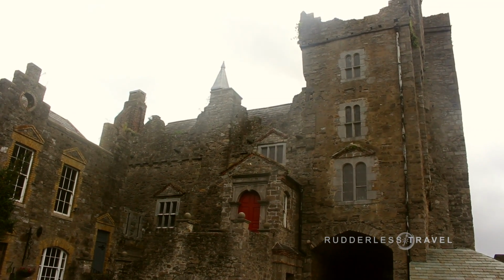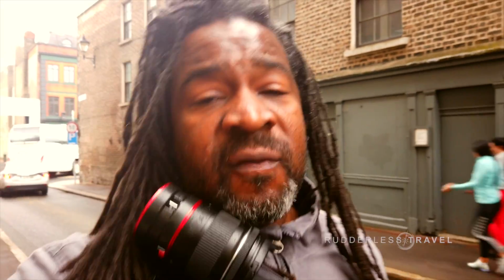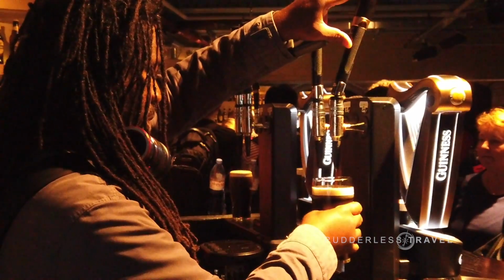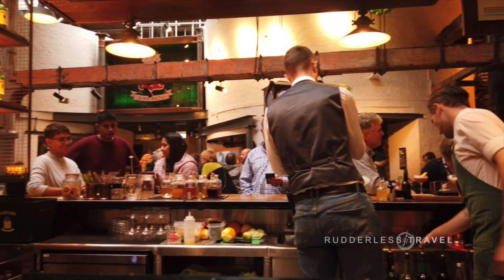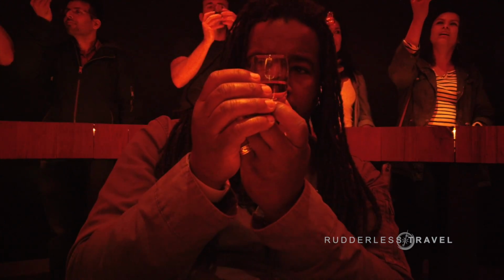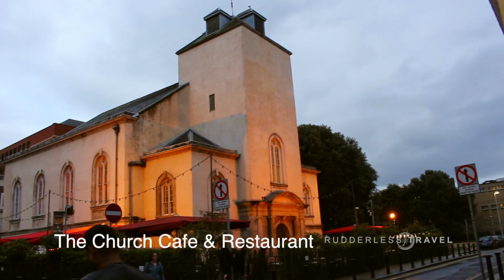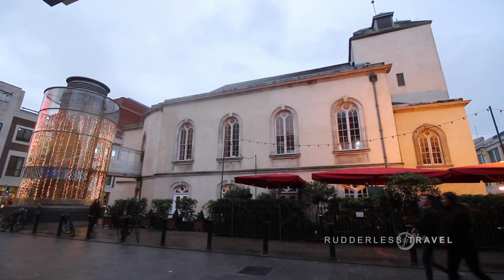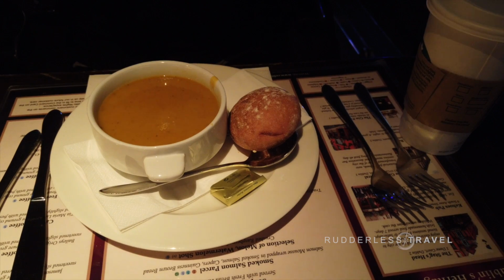2 Days In Dublin Ireland Itinerary (Day 2)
2 Days In Dublin Ireland:
Ireland has been on my list from the day I left Newfoundland & Labrador. I learned about the deep-rooted connection between East Coast Canada & Ireland, and while there, I made some lifelong friends.

Everybody here seems happy.
The energy is happy. The vibe is happy. The music is happy.
The dancing is happy. Even the way they talk sounds happy, and their homely food makes you feel very happy.

Is it Jameson, Clonakilty Black Pudding, Irish Lamb Stew, Beef Guinness or just Guinness. Who Knows?

But it’s the type of place where cute little old granny’s come tumbling out of bars sloshed after 10:30 (True story – although I’m not quite sure if it’s a one-off or a completely regular occurrence).

Everything about St. John’s & Fogo Islands vibe, friendliness, language, humour as well as the reason why I love Newfoundland & Labrador all makes absolute sense to me now - thanks to my 2 days in dublin

I love this city.
Sláinte (Cheers)